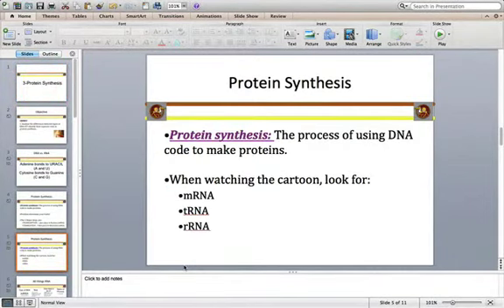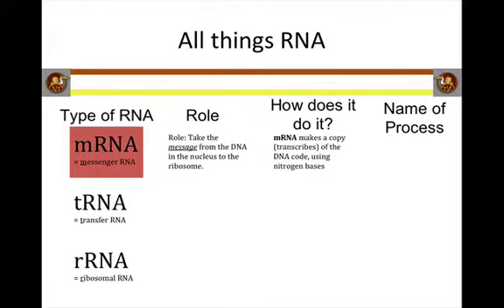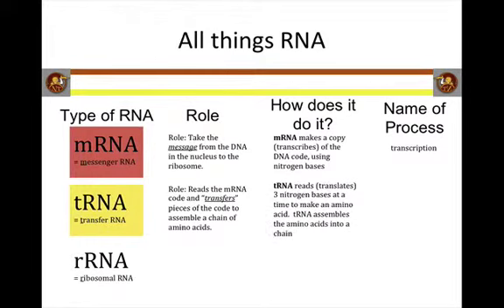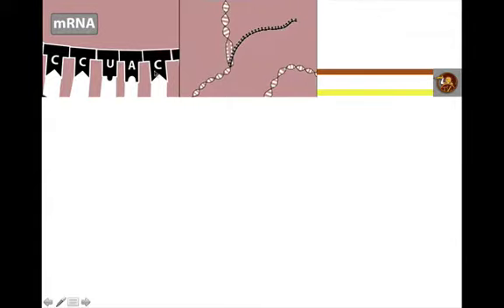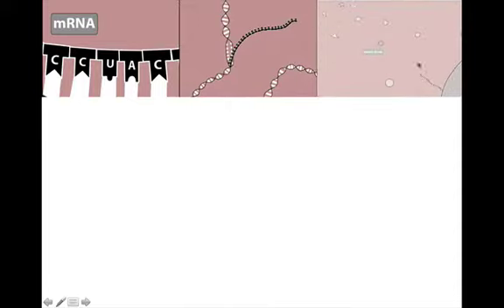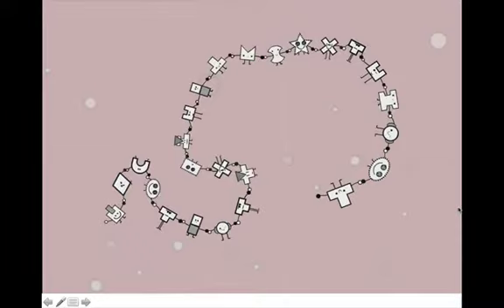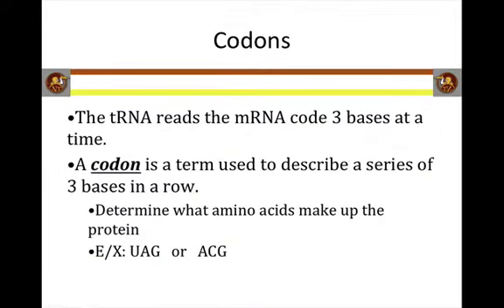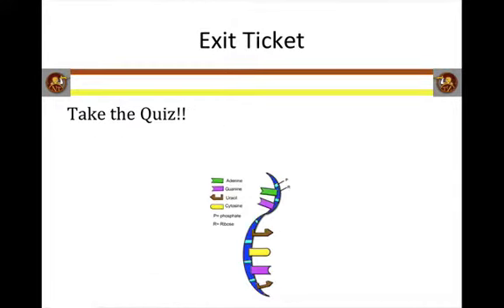3 Protein Synthesis Part 2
Part 2 of Protein Synthesis